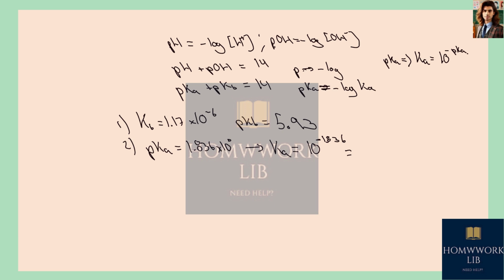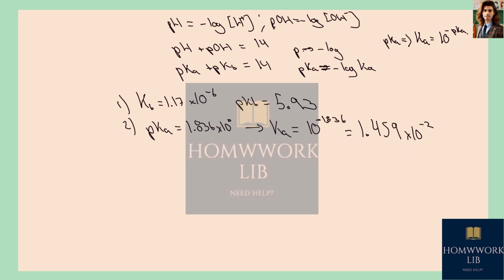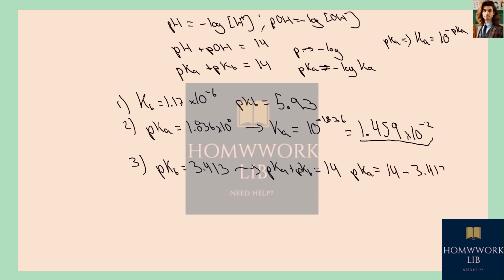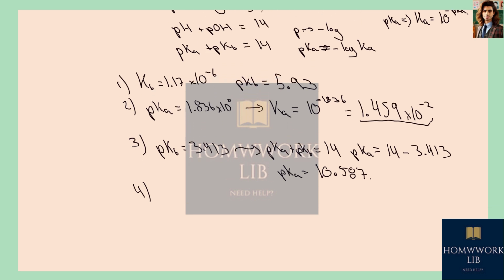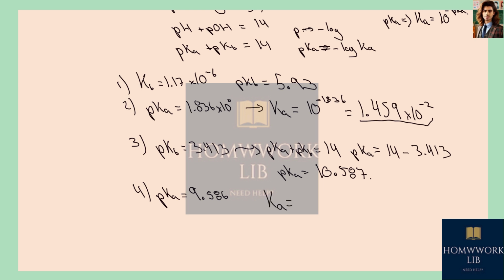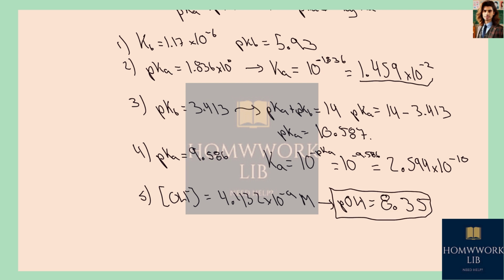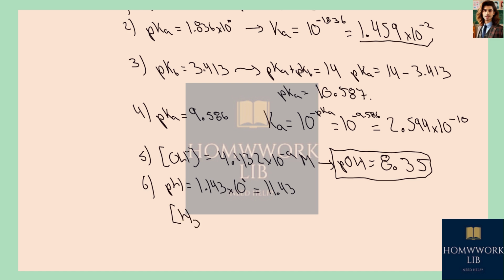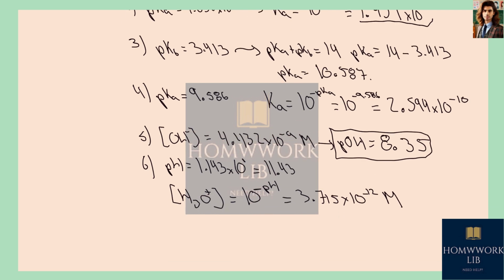[Chemistry] A base is found to have Kb = 1.17x10-6. What is the pKb for this acid? (Ka, Kb, pKa, an